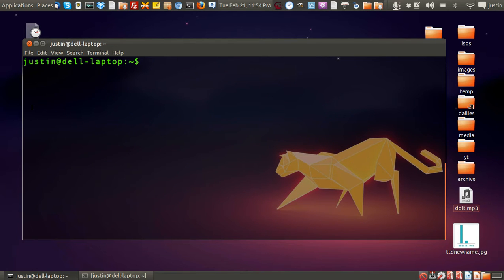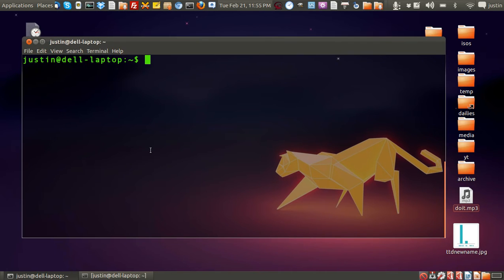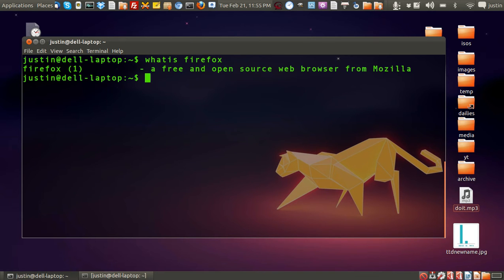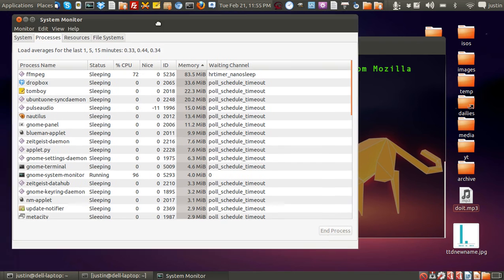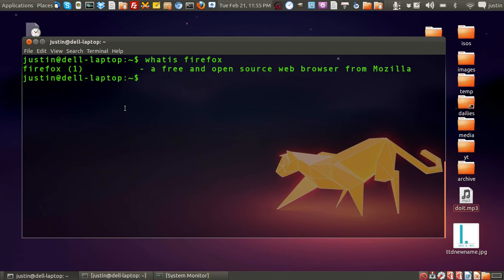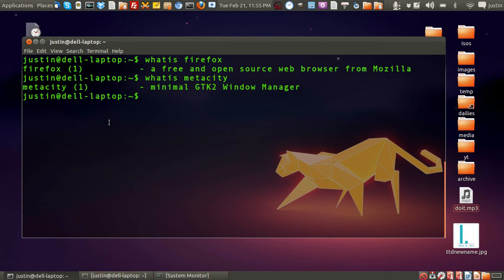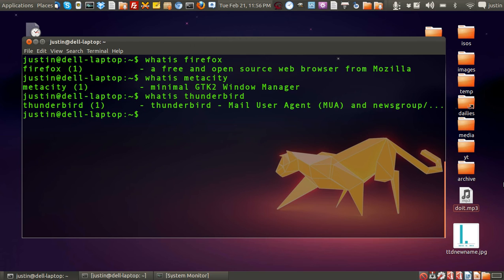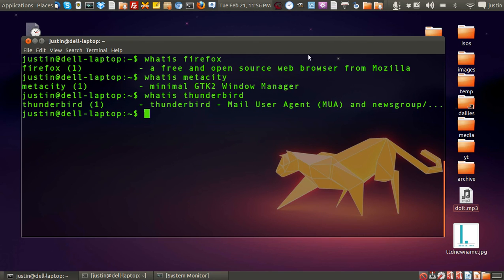how to query the linux terminal for a description of a running program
the 'whatis' command is invaluable for understand why certain processes are running, as found in your system monitor